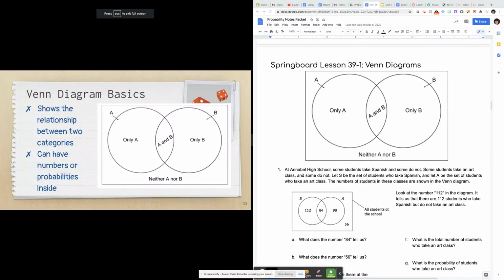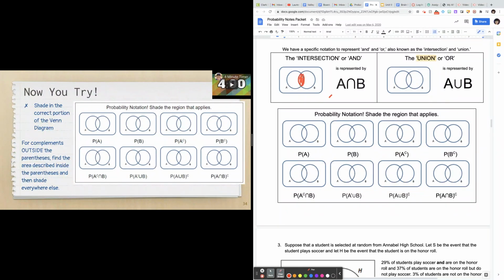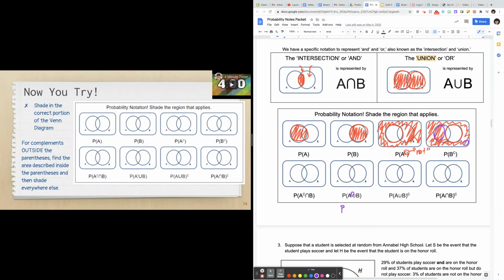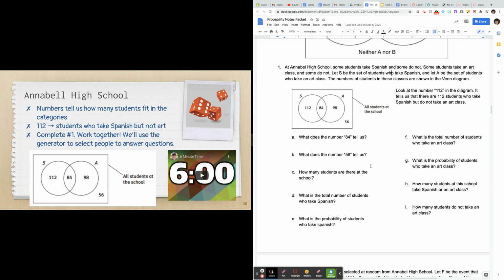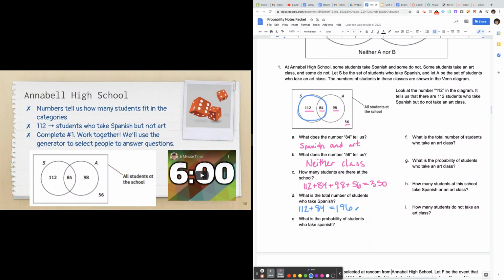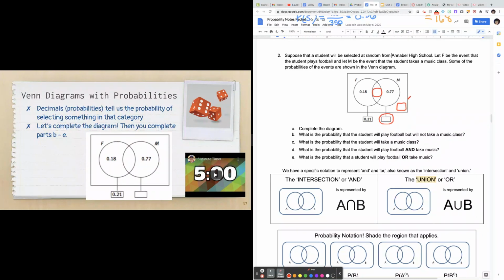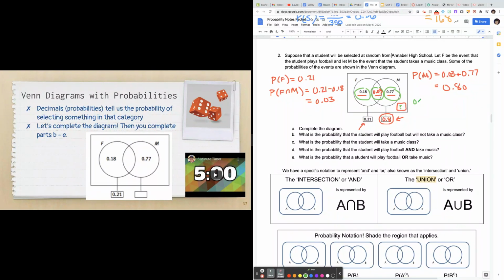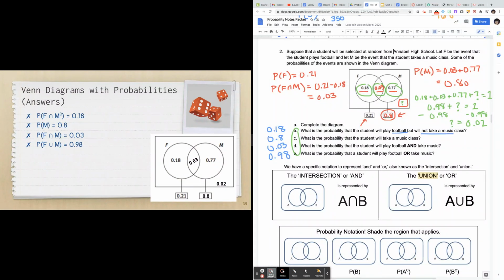Venn Diagrams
In this video, you'll learn about how to identify the different parts of a venn diagram and how to use those relationships to solve probability problems.